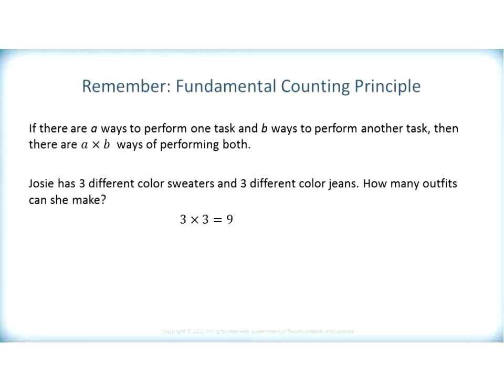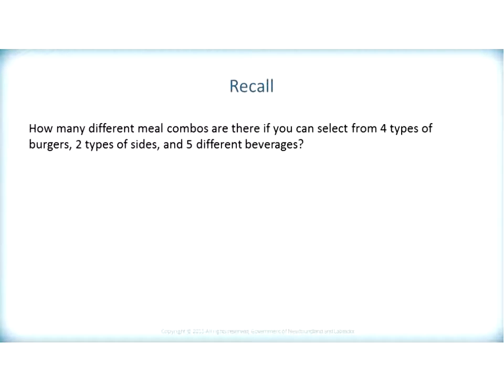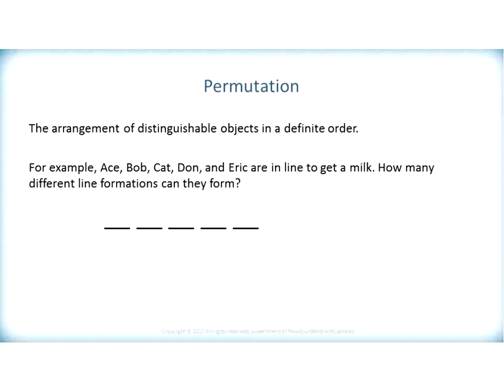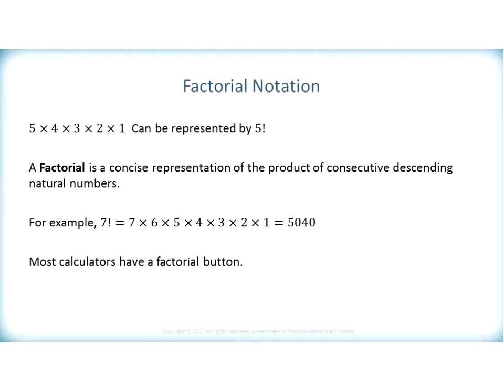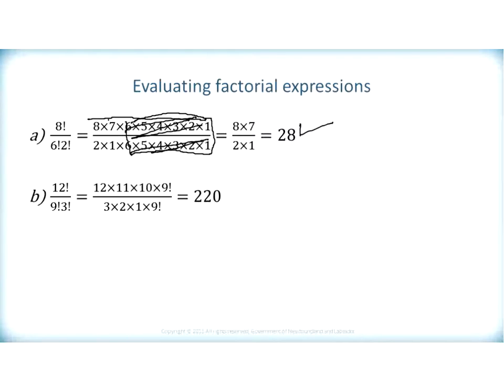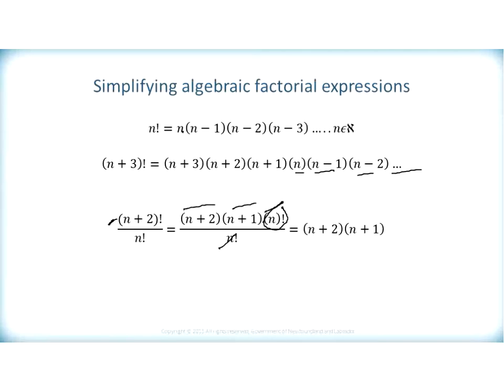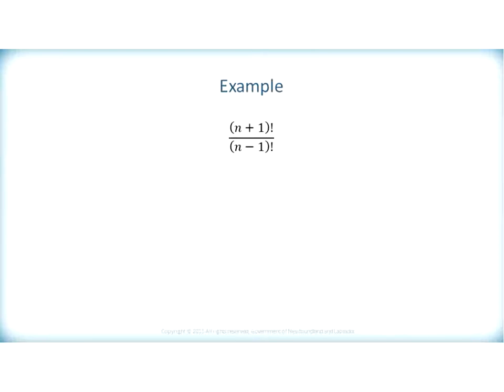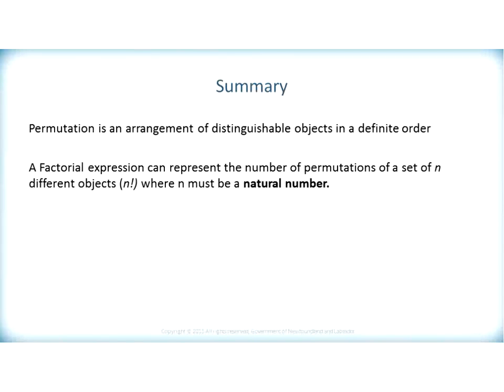Math 3201 - U2 Ch.2 Sec.2.2 - Factorial Expressions